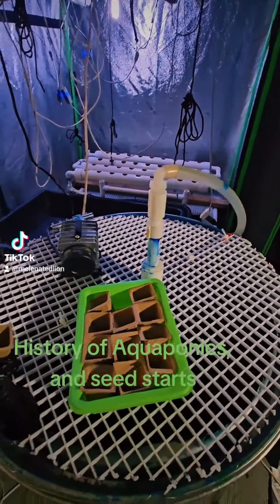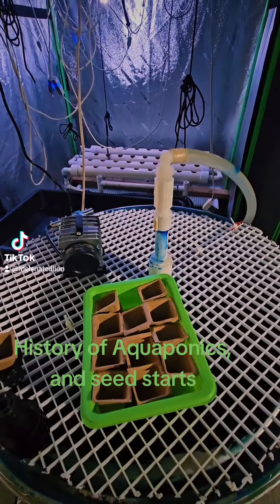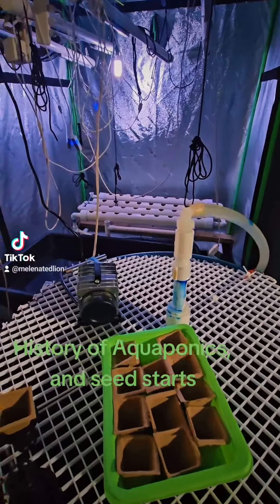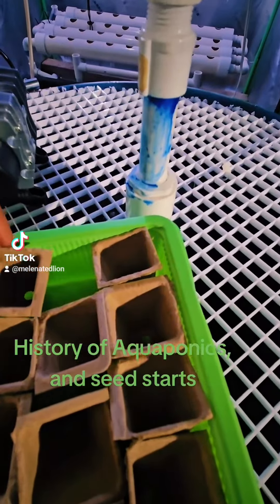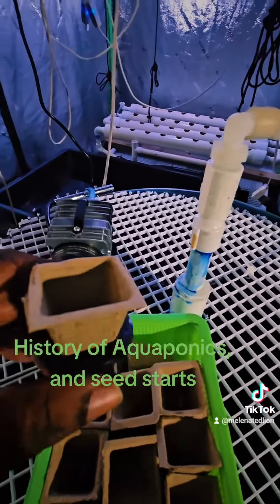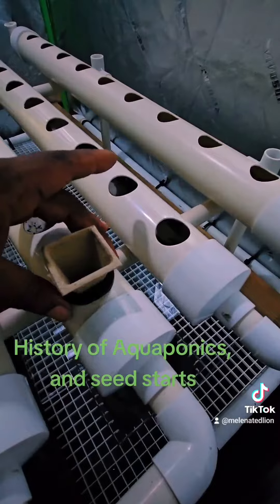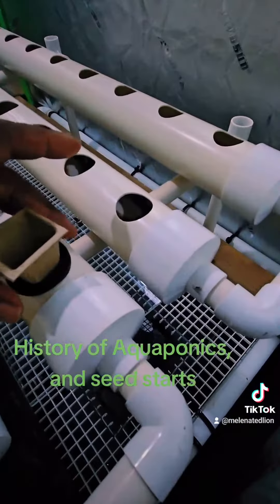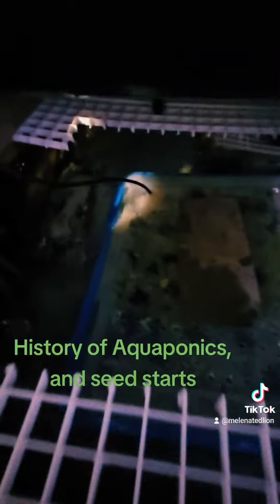History of Aquaponics, how to start seeds for the system